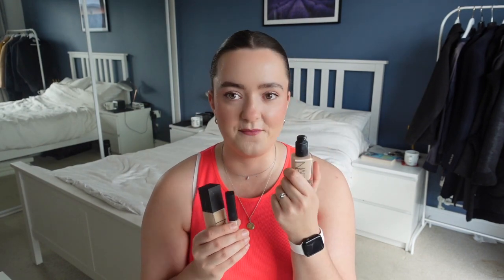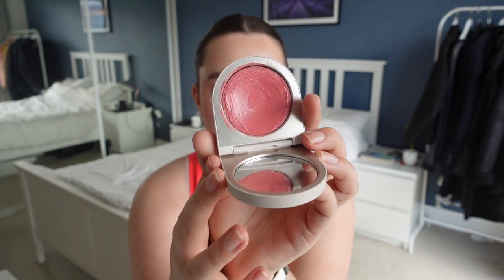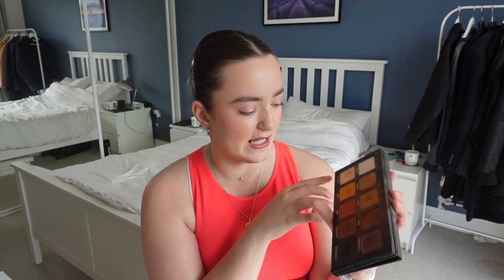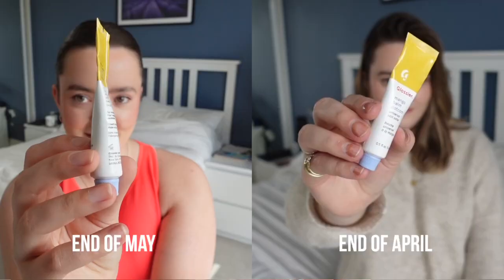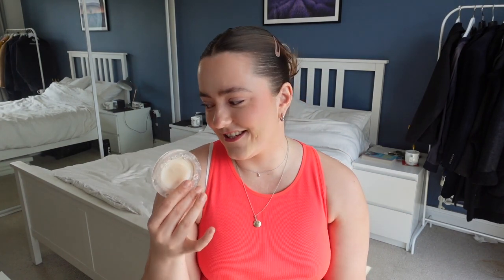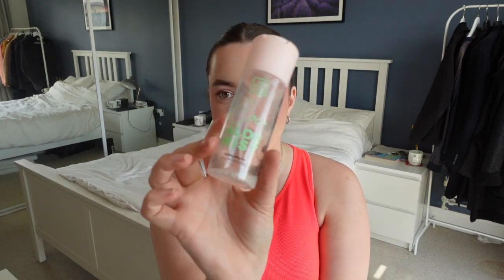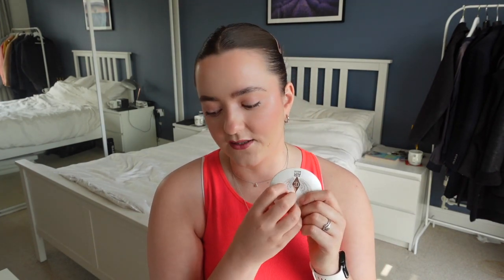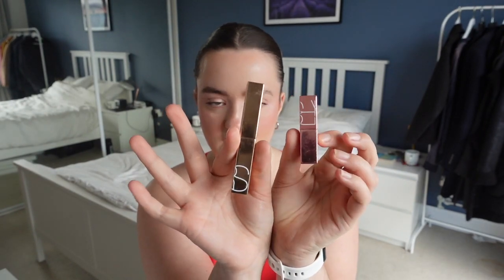Current Makeup Favourites, Project 10 Pan Checkin & Monthly Makeup Empties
Join me for my current favourite makeup products and a project 10 pan checkin

KatieEmma x